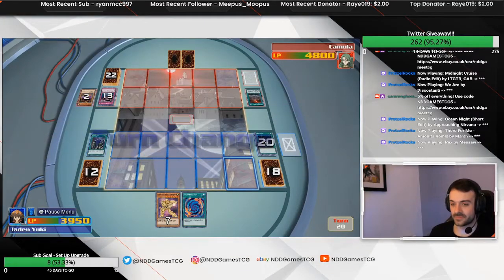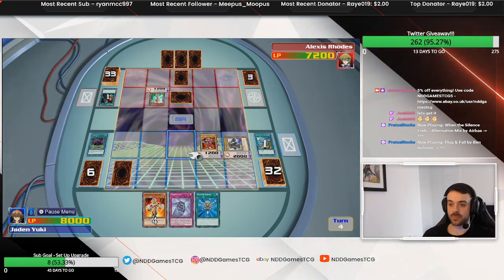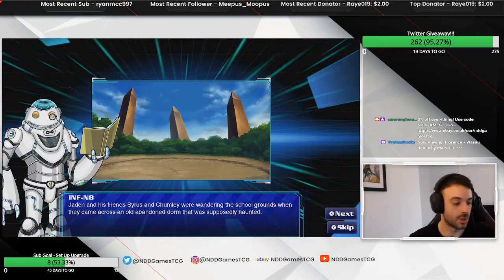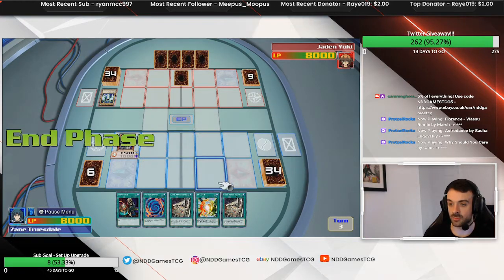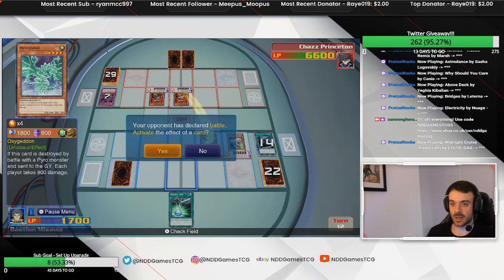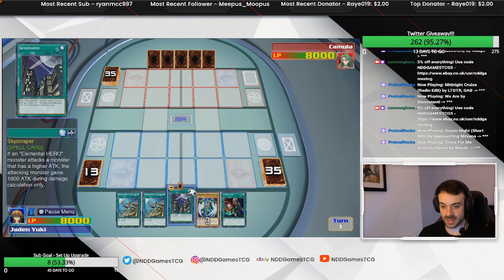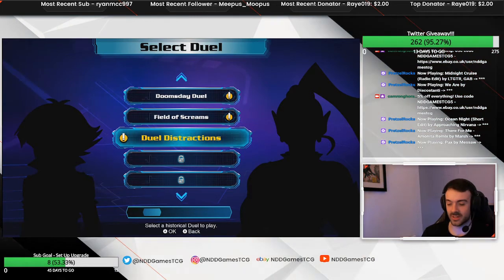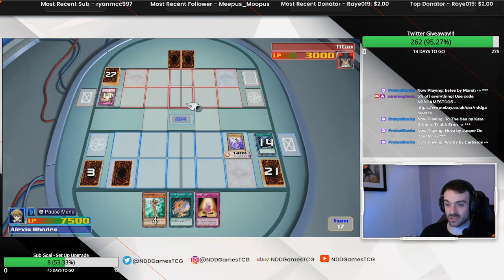Can A Competitive Player Complete Yu-Gi-Oh! Legacy Of The Duelist Without Losing? GX Story - Ep 1